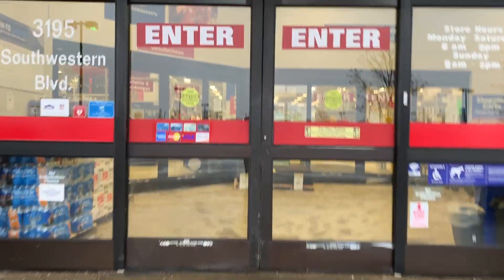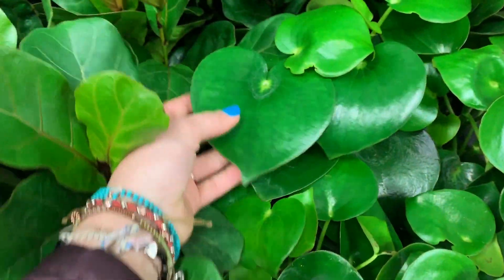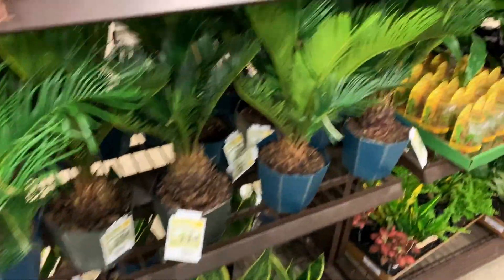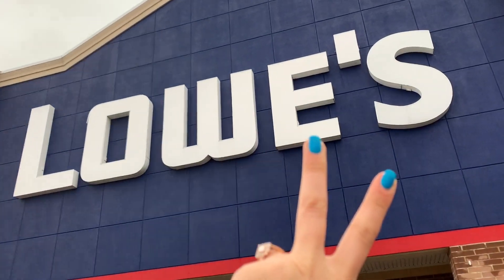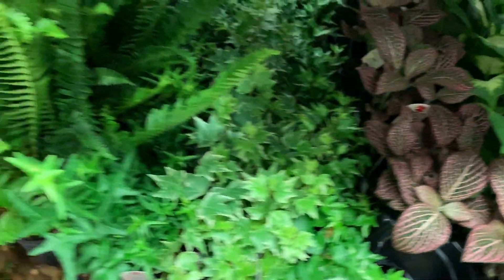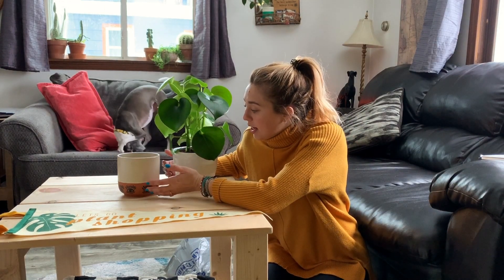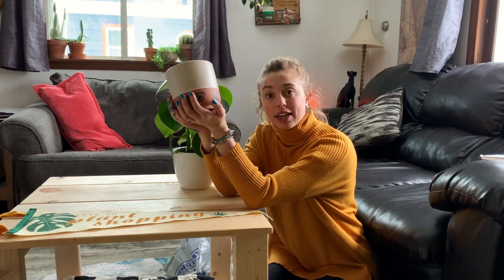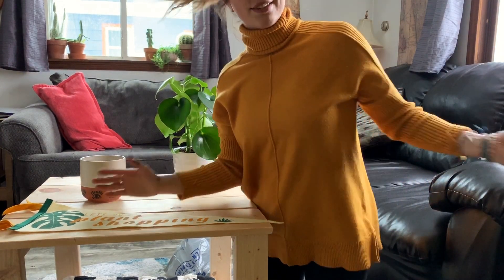Rare Plants at Big Box Stores?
I keep seeing people finding incredible plants for cheap at big box stores! Shop around with me while I try and find some of my wishlist plants.